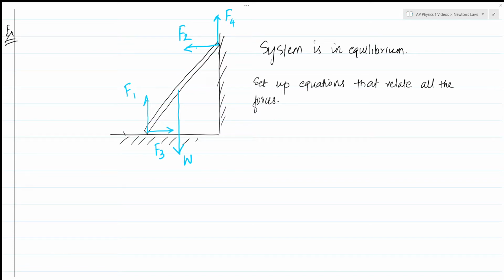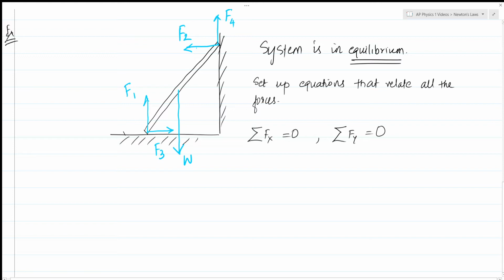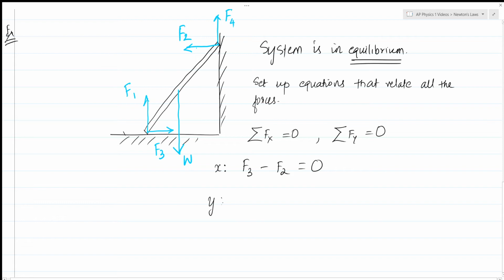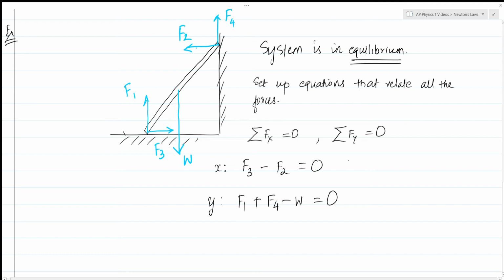AP Physics 1 - Newton's Laws - Equilibrium 2